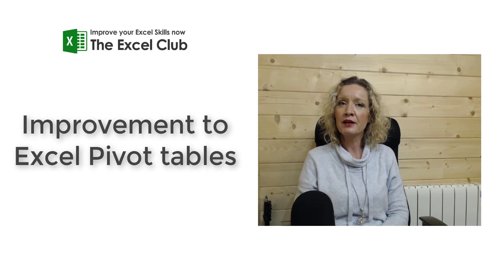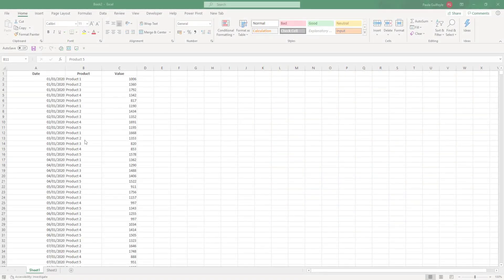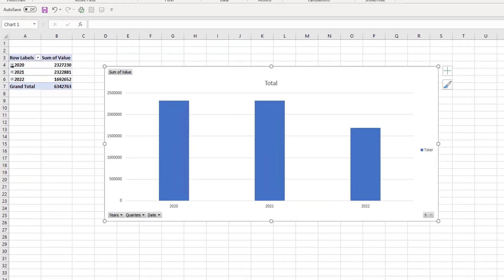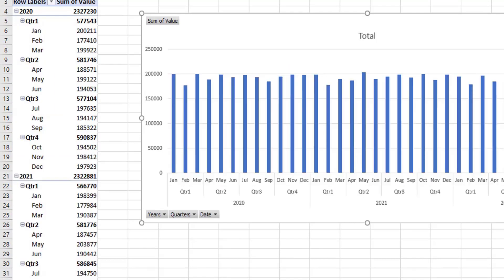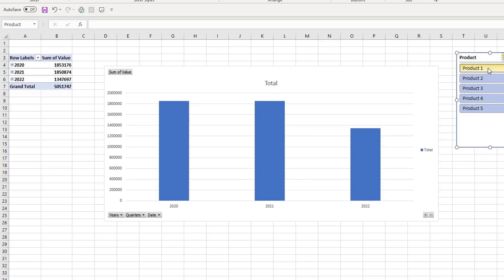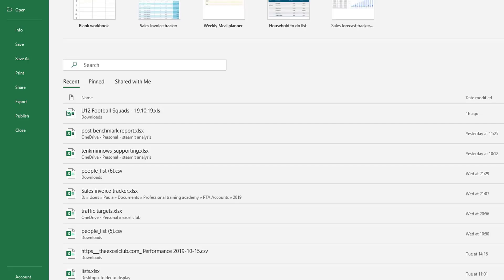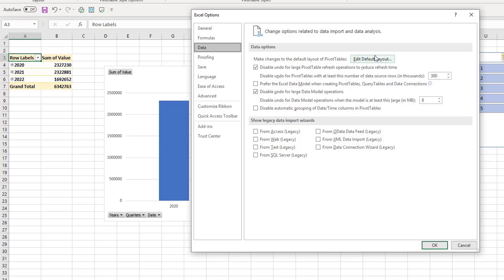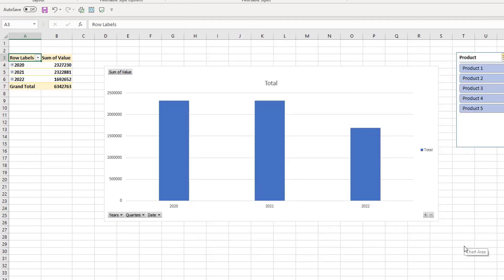Excel Pivot table changes and Improvements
Excel Pivot tables are a feature loved by many but have you noticed the changes that have been rolled out in Excel 365.  The auto grouping of dates in pivot tables is my favorite. Drill down on pivot charts is my second favorite. What is your favorite improvement in pivot tables?